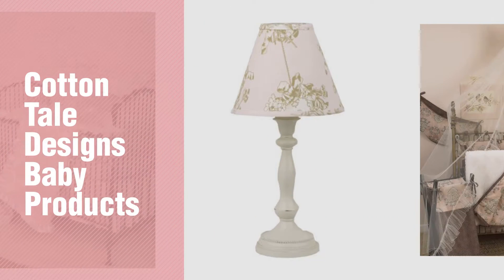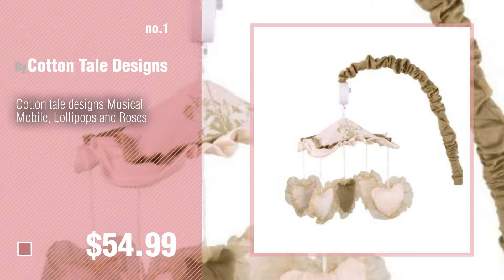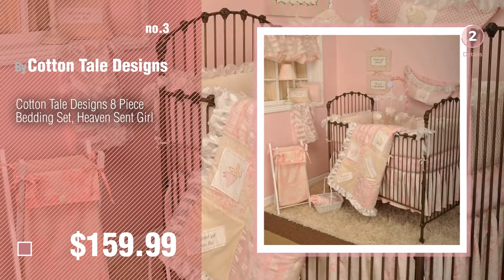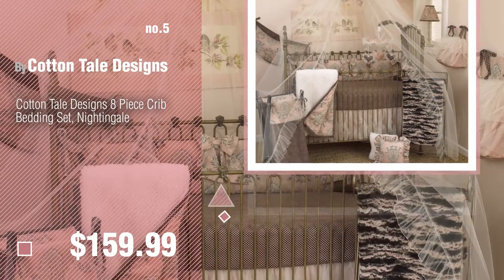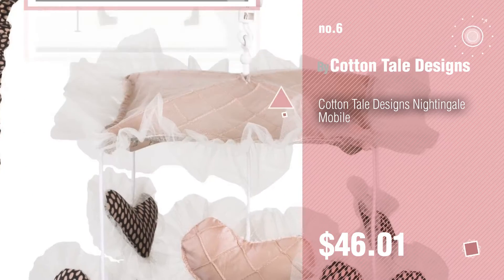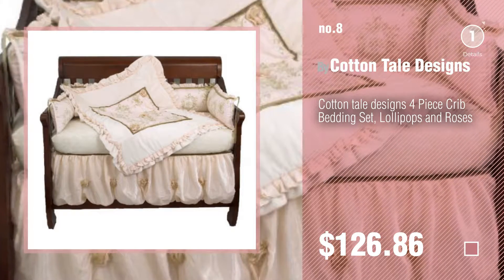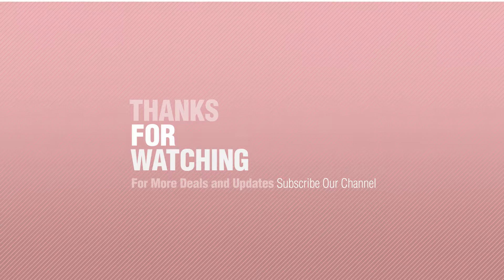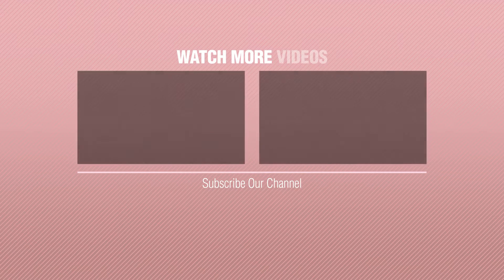Cotton Tale Designs Baby Products Video Collection // New & Popular 2017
+ Cotton Tale Designs Baby Products Video Collection

Cotton tale designs Musical Mobile, Lollipops and Roses by Cotton Tale Designs

Cotton Tale Designs Gypsy Chair, Turquoise/Red/Orange/Yellow by Cotton Tale Designs

Cotton Tale Designs 8 Piece Bedding Set, Heaven Sent Girl by Cotton Tale Designs

Cotton tale designs Standard Lamp and Shade, Lollipops and Roses by Cotton Tale Designs

Cotton Tale Designs 8 Piece Crib Bedding Set, Nightingale by Cotton Tale Designs

Cotton Tale Designs Nightingale Mobile by Cotton Tale Designs

Cotton Tale Designs Nightingale Mosquito Net by Cotton Tale Designs